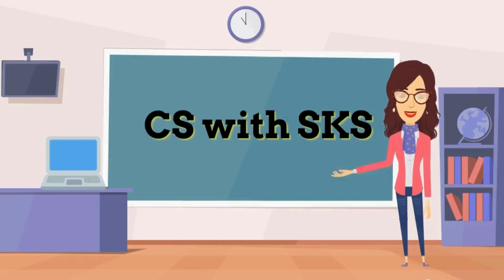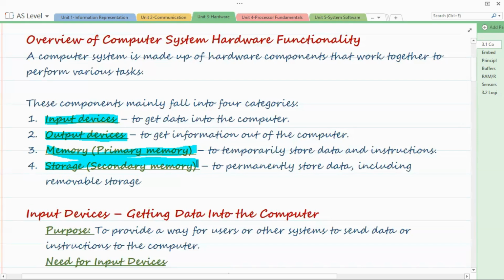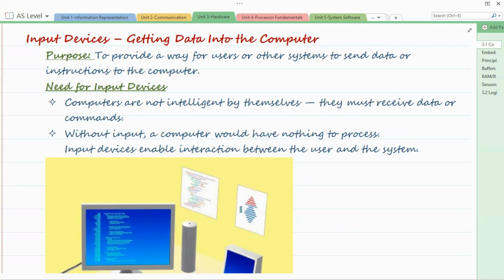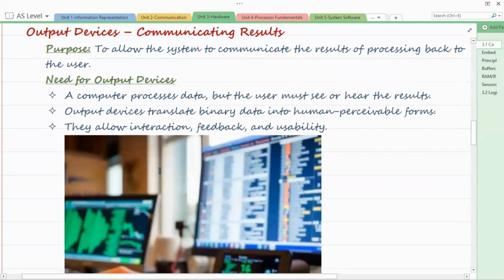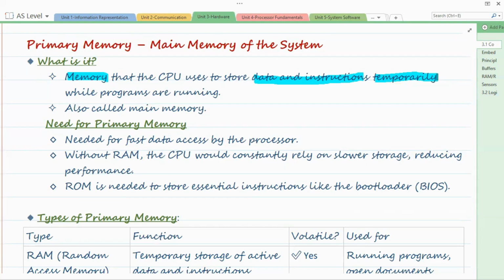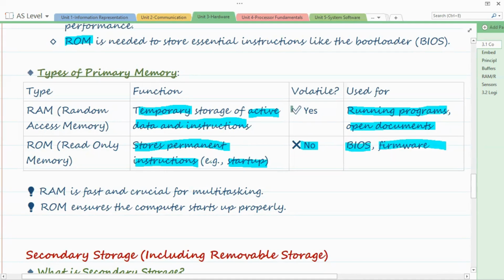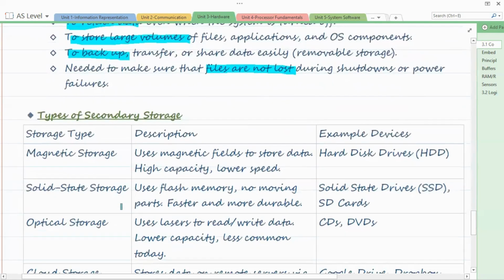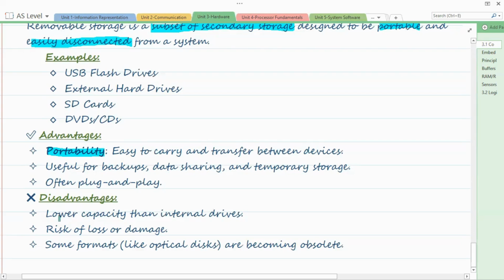Session 1: Need of Computer Components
Paper 1: Unit 3 - Session 1 : Need and Functionality of Computer Components
AS and A level Computer Science